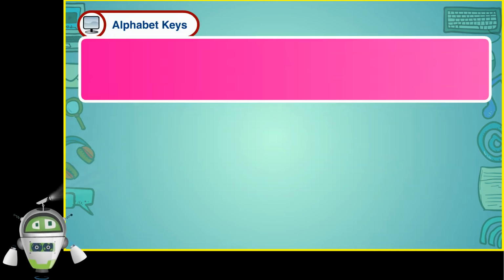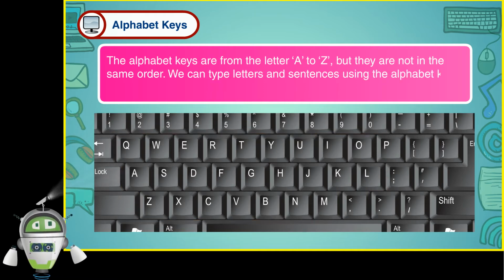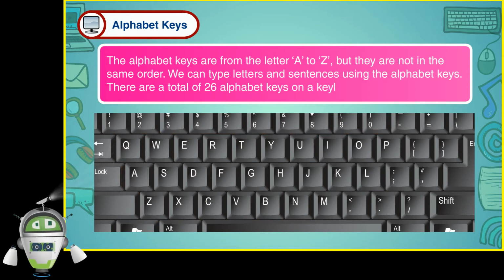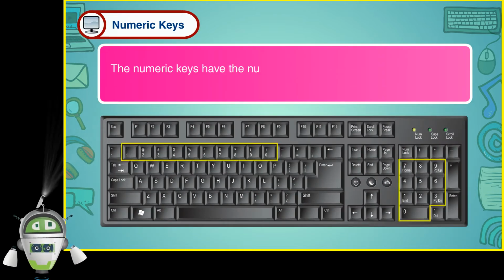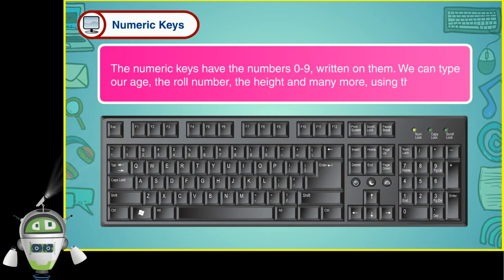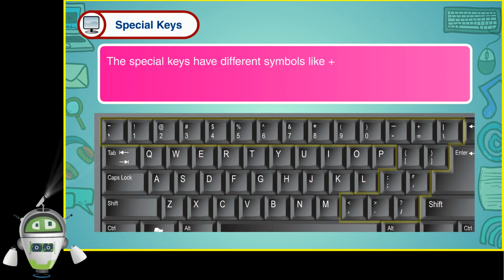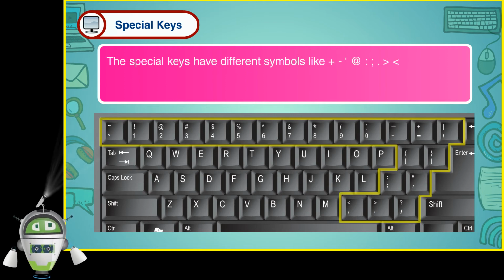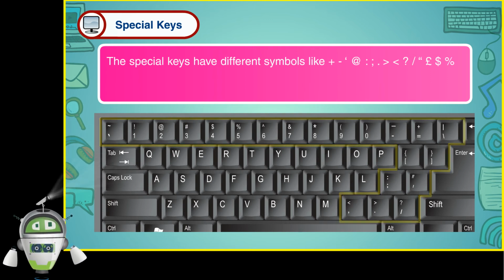Know More About Keyboard-Class 2- Chapter 6-Dashboard-Part 2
A keyboard is an important part of a computer. Let us first revise what we have learnt about the keyboard, earlier.
Alphabet Keys
Numeric Keys
Special Keys

Know More About Keyboard @BlueprintDigitalnr